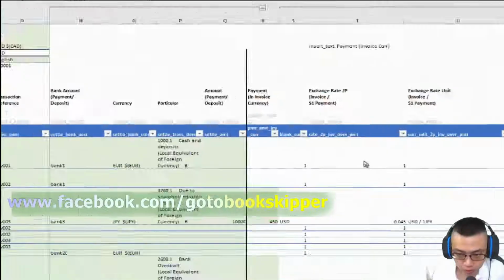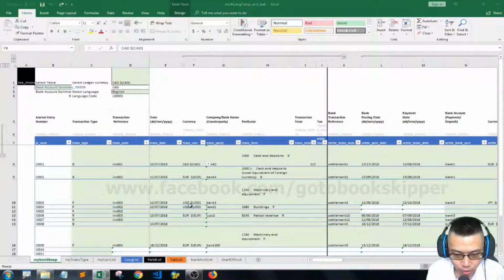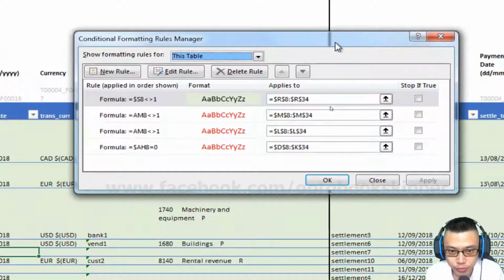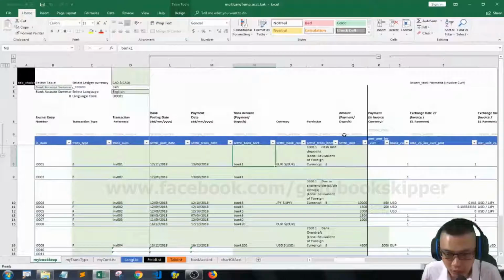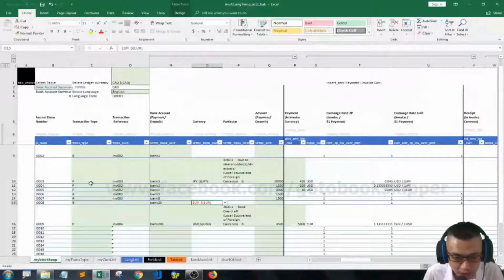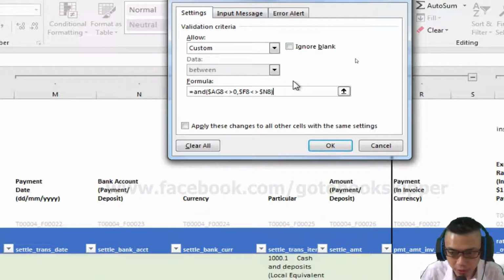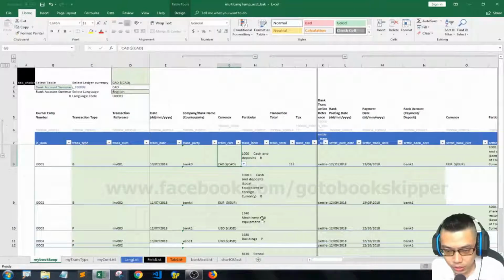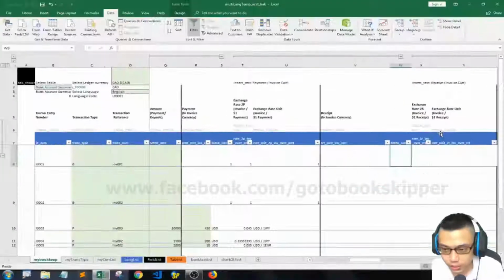Ep 31 | Foreign Currency Transaction Part 5 |Payment Validation and Formatting | Forex 005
This is the 31st episode of the series 'Build Your Excel Accounting System With Formula'.

00:00 - 02:43 | Payment Amount Column Validation and Formatting
02:43 - 07:51 | Conditional format on the invoice interface in multiple settlement conditions
07:51 - 09:14 | Fix settle_bank_acct_extract column formula
09:14 - 12:27 | Conditional format for settle_bank_curr and settle_bank_particular in case of bank accounts previously entered
12:27 - 15:17 | Fix trans_party validation to avoid trans_party equal the settlement bank
15:17 - 16:49 | Conditional format for trans_curr and trans_item in case of previously created bank account
16:49 - 19:11 | Conditional format for settle_bank_account and settle_bank_amount

Due to the complex setup, I recommend that examples be filled in EXACTLY the same
as it did in the video.  It's way easier to help checking the logic behind.